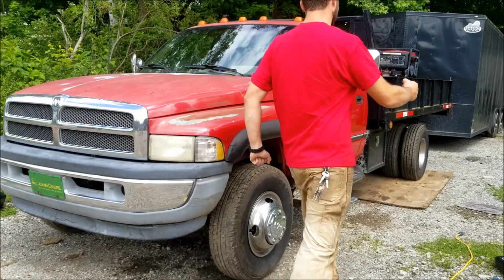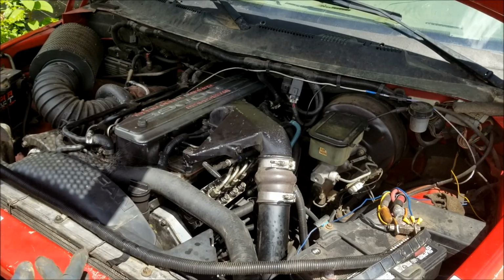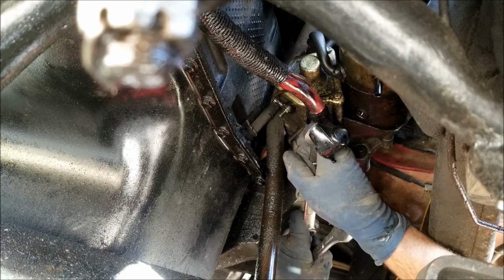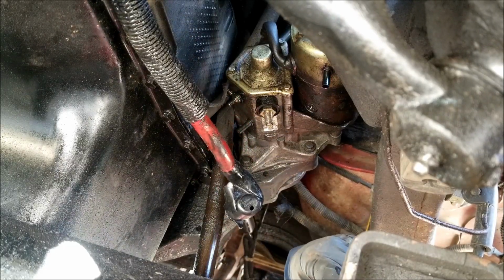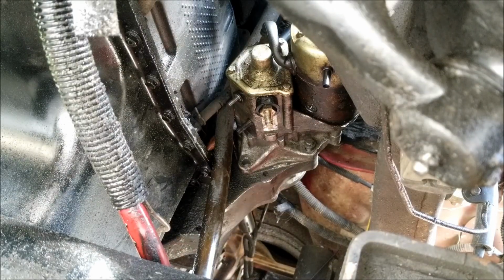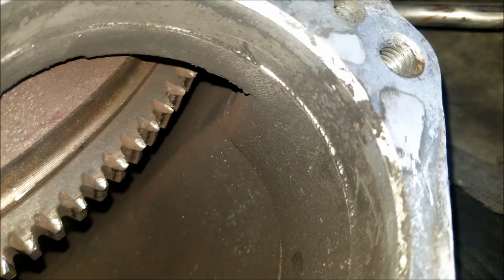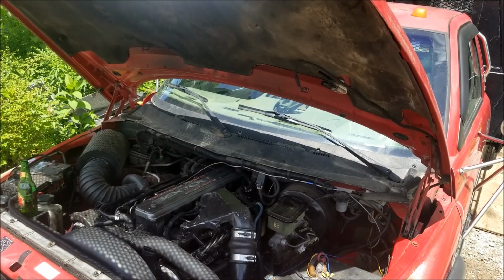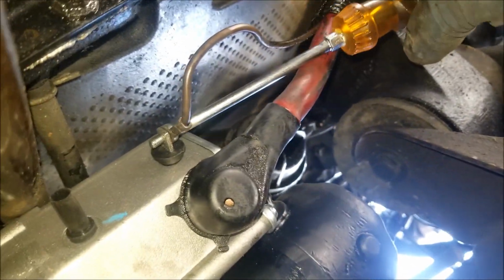12v Cummins Won't crank? Starter Replacement!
How to replace the starter on a 12v Cummins engine. Gotta be able to wake up the Bald Eagles! Dumb shenanigans along the way.